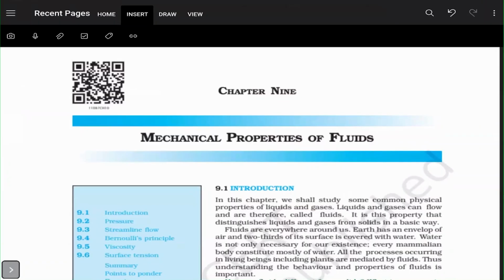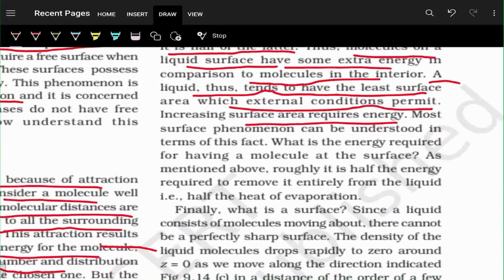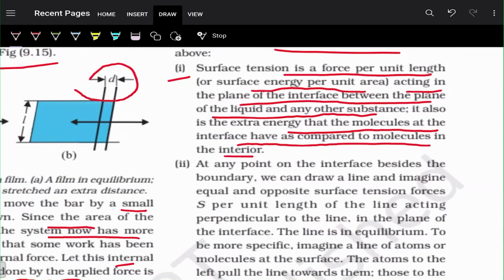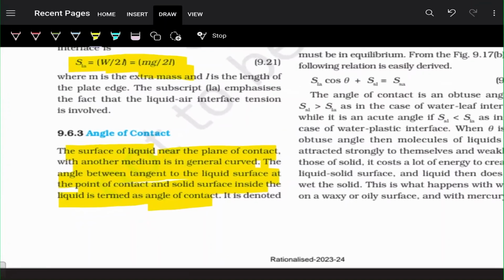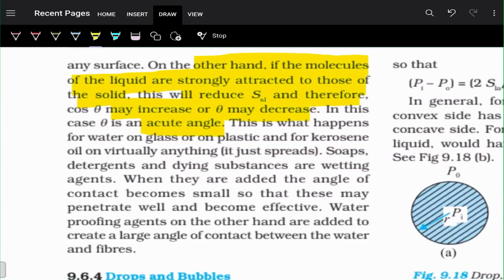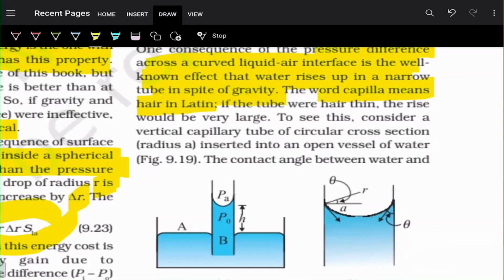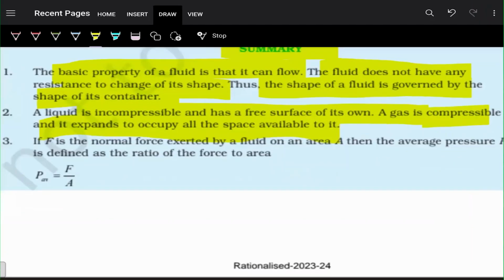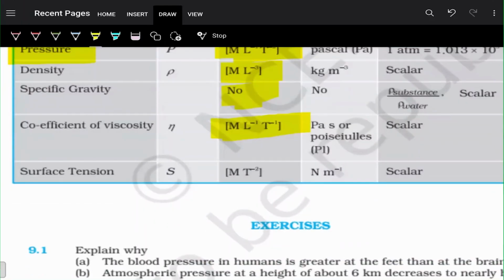Mechanical Properties of Fluids Part 4: NCERT Solutions Malayalam | Faaiz VK